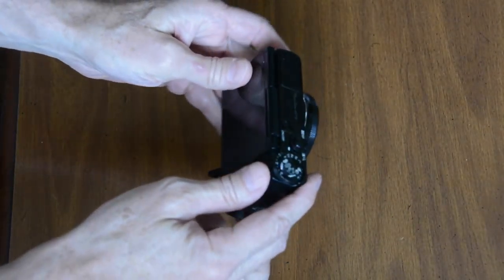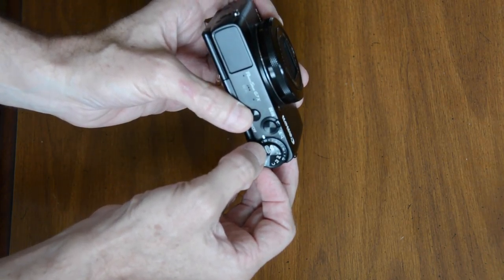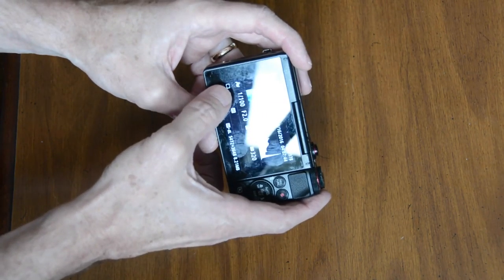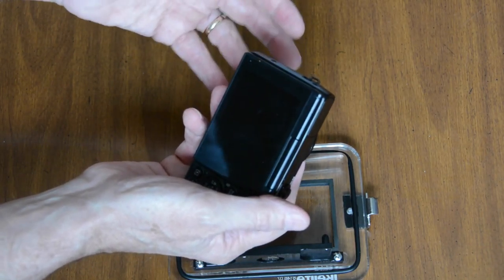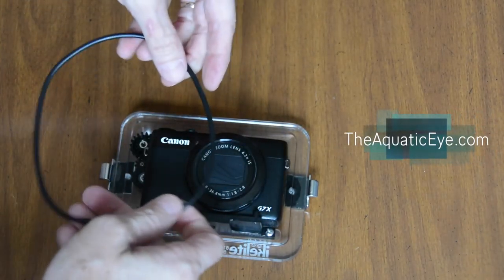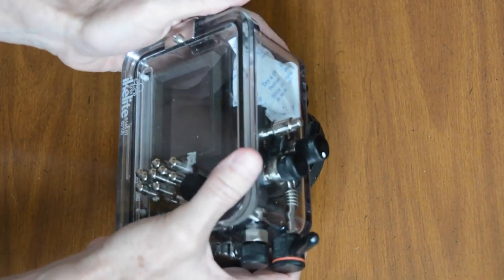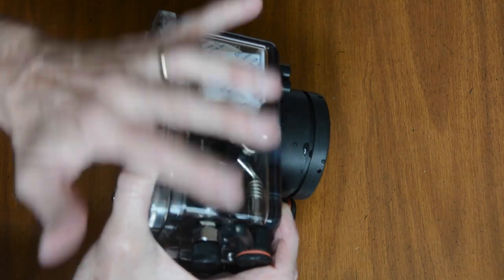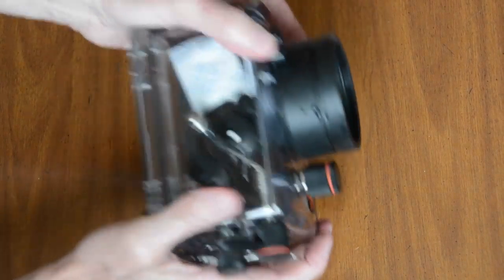Getting Started in Underwater Photography Part 1: How to Set Up Your Camera by David Heidemann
Dave discusses the important settings you should select on your compact camera and demonstrates how to place the camera in the housing. It is then important to take test shots to make sure everything is working properly. Finally, you should immerse your camera in fresh water prior to the dive to make sure the housing does not leak.